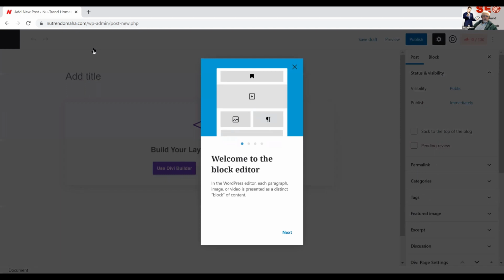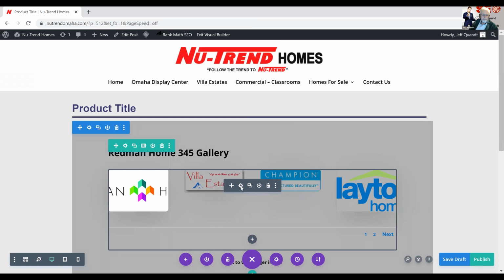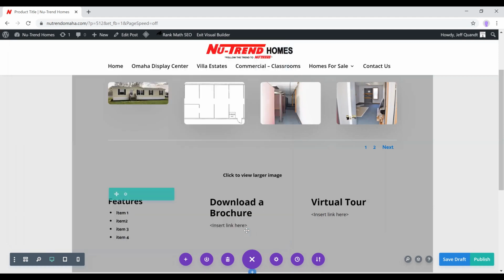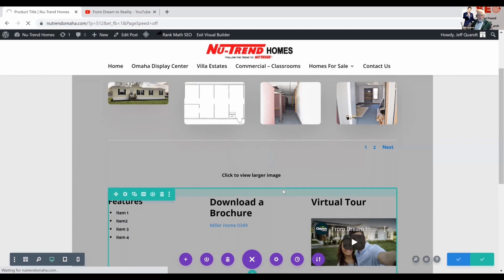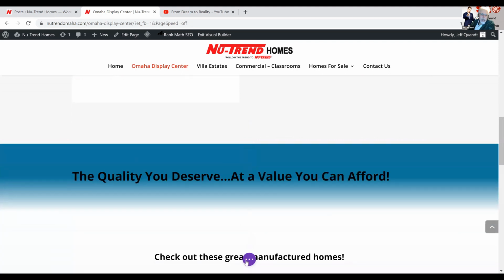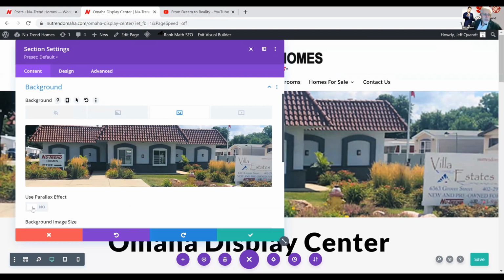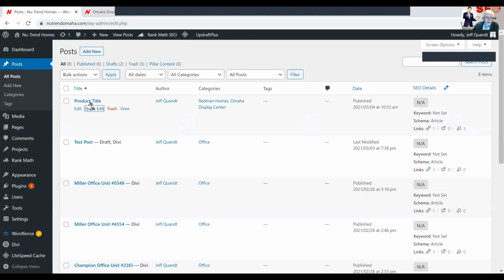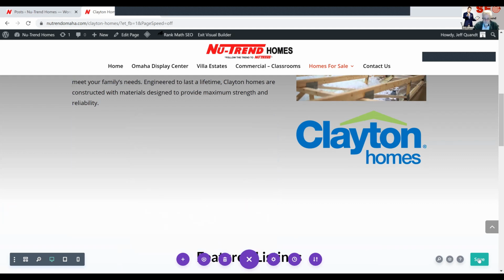Nutrend training posts and pages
Adding a Post, Categories to have it appear on the product page.
Some Page Basics.